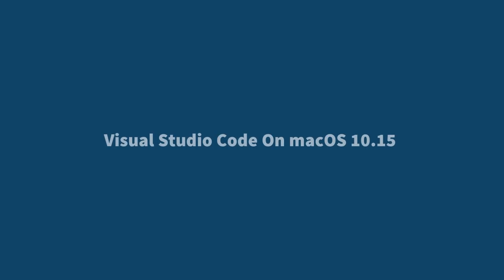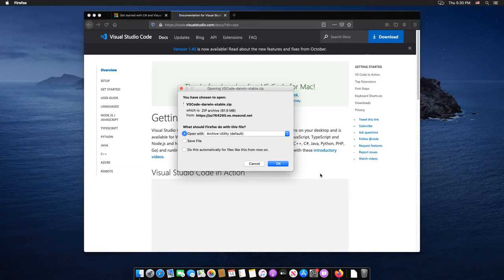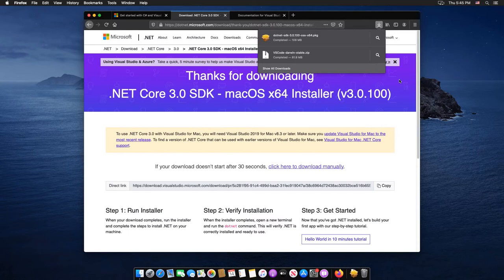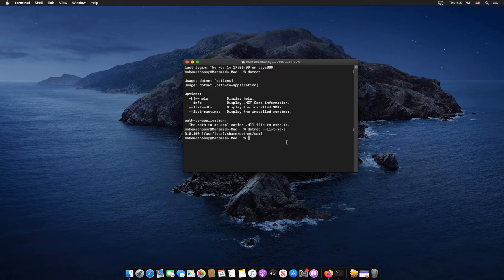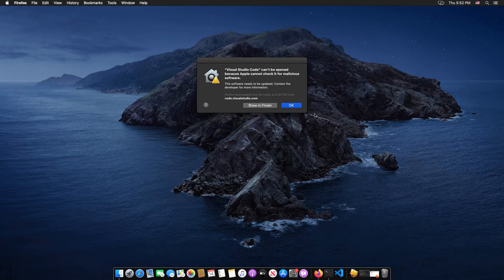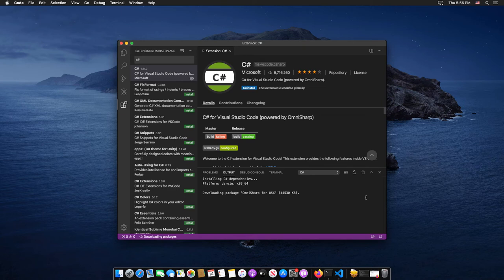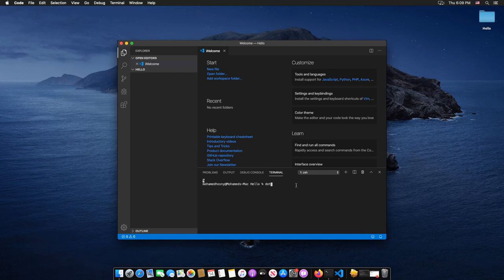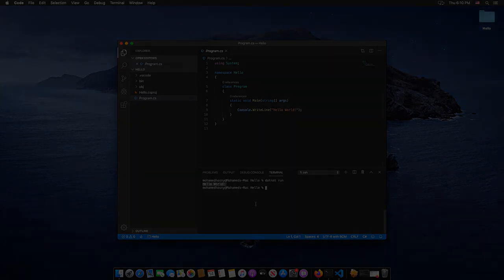Install Visual Studio Code On macOS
This video shows how you can install the Visual Studio Code on macOS 10.15 system for writing C# in an easy way.